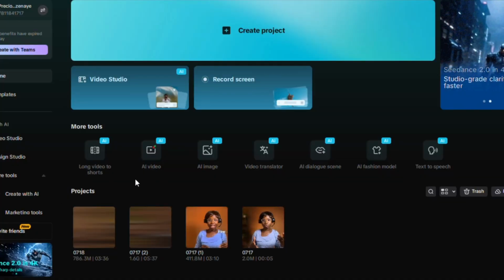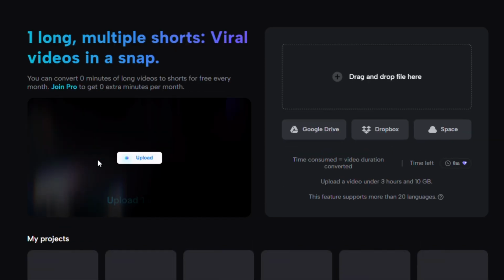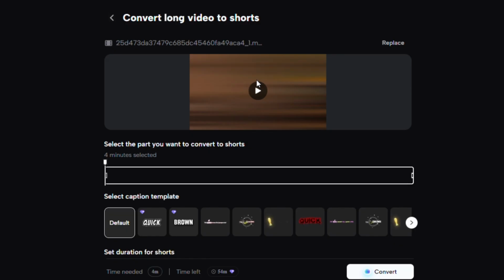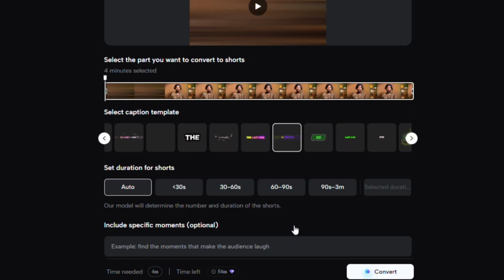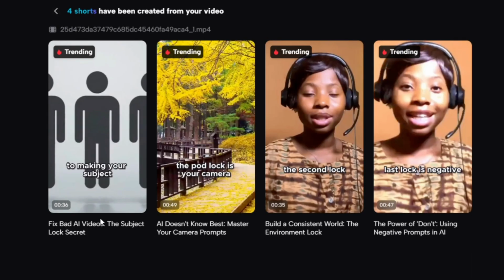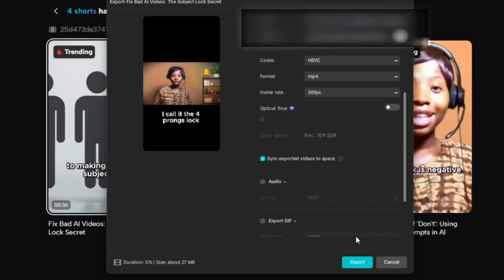Turn Long Videos Into Viral Shorts With CapCut AI (Free)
Learn how to convert long videos to shorts using the CapCut AI tool. This tutorial shows you the exact steps to generate clips.

Creating short-form content can be time-consuming, but the CapCut AI tutorial provided here simplifies the process. If you want to repurpose video content for platforms like TikTok or Instagram Reels, this method helps you select specific segments and apply caption templates quickly.

This guide is designed for creators who need an automatic shorts generator to save hours of manual editing. By following these steps, you can set custom durations and generate multiple clips from a single source file. Mastering how to convert long videos to shorts allows you to maintain a consistent posting schedule without the typical production headache.